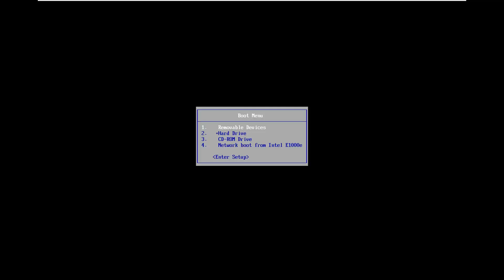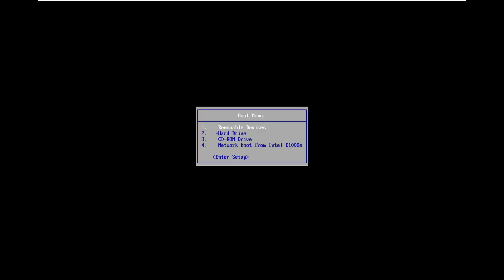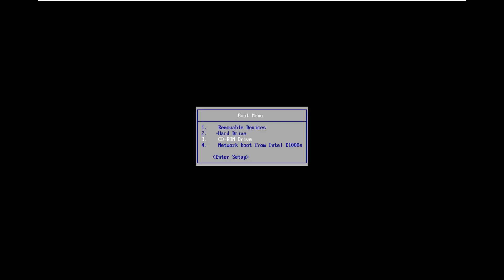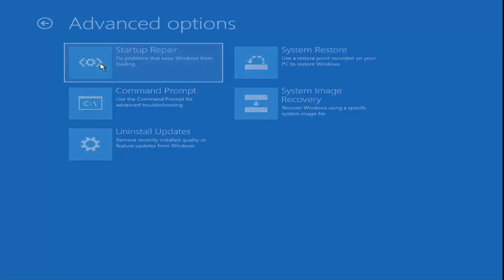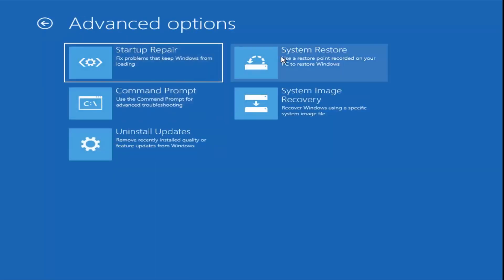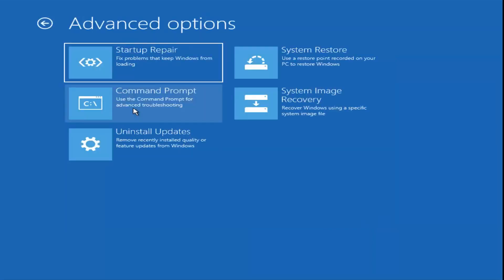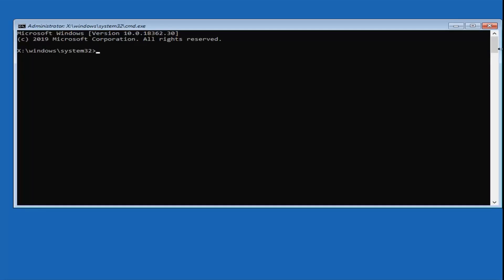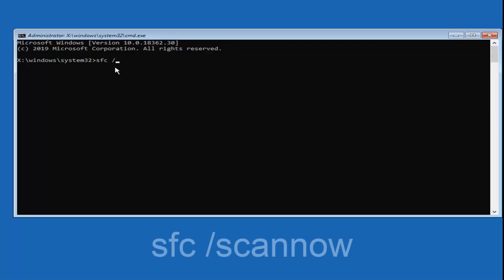Windows 10 Spinning Circle Stuck, Loading Screen Forever Fix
Commands Used:
chkdsk /f /r
sfc /scannow

Windows 10 is the latest operating system version with a lot of great features. However, users could encounter loading screen problem while they wait for the booting process.

If Windows 10 is stuck on restarting, loading some screen with the spinning dots animation moving endlessly, welcome mode, login screen, starting Windows or will not boot, you will have to boot in Safe Mode or Advanced Startup Options to either troubleshoot or restore the system.

One fine day you boot your Windows 10 PC, and you see that it is stuck on the loading some screen. What do you do? How do you fix your Windows 10 PC when you cant even access the desktop? There are many similar situations. This can happen after a driver update, some graphics issue, and sometimes even after a major Windows 10 Update. Your PC may be stuck on any screen – it could be stuck restarting or in an endless reboot loop, stuck at log in screen, Ready to install, Preparing security options, Restoring your previous version of Windows, Getting Windows ready screen, We couldn’t complete the updates screen, Working on Updates, Failure configuring Windows updates screen – or it could be any screen where you have the spinning dots animation moving endlessly.

You can notice that your computer monitor displays black screen with Windows 10 logo and incomplete loading circle.

Nothing to get panic, there are many solutions to get rid of it. At first instance, you could go with restarting your computer to solve ‘Windows 10 stuck on loading screen’ issue.

Before discussing the other methods to fix it, let’s know the common scenarios. This information will keep you aware of the situation and you could solve it easily from the very next time.

Issues addressed in this tutorial:

windows 10 spinning circle freeze
windows 10 spinning circle stuck
windows 10 spinning circle fix